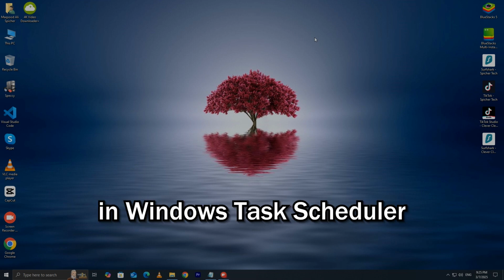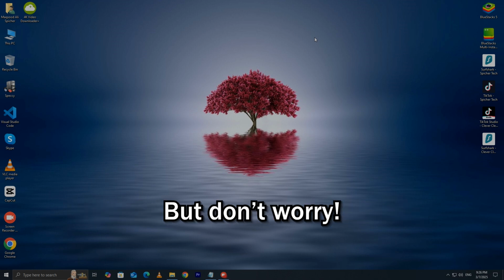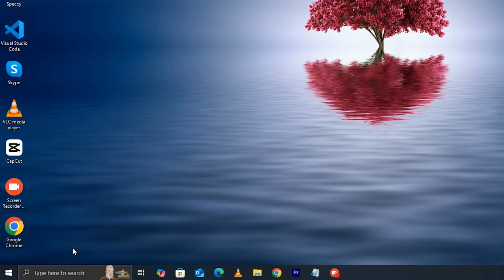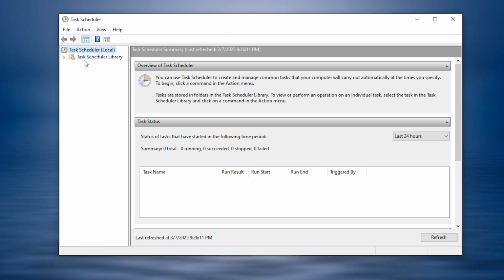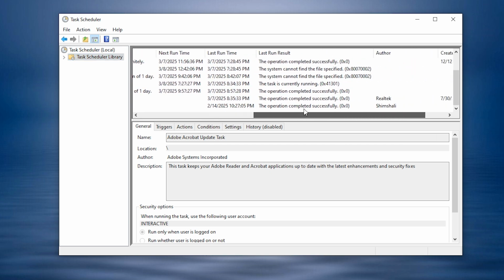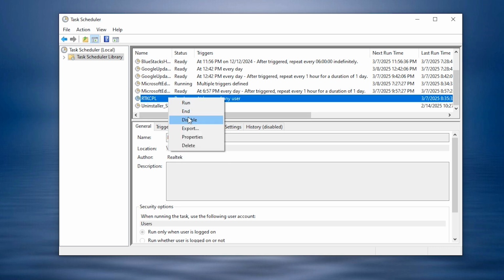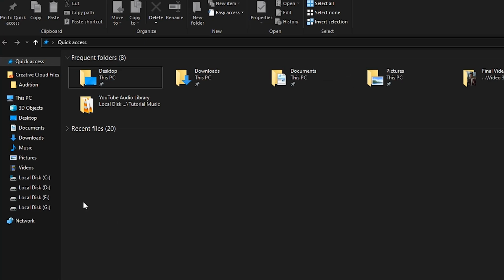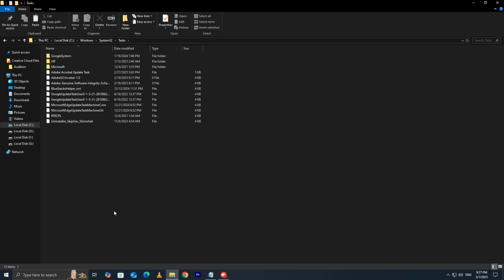Your PC Has a Hidden Virus Restarting Every Boot—Here's the Fix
Learn how to remove task scheduler virus infections from your PC. This guide shows you exactly how to locate and delete malicious tasks.

Many users struggle with malware that keeps coming back because it hides in the system background. If you have noticed strange behavior on your computer, a persistent virus might be using the Task Scheduler to execute malicious code automatically. This tutorial walks you through the manual process of identifying these threats.

By using the built-in taskschd.msc tool, you can audit every active process running on your machine. We will cover how to spot suspicious tasks that should not be there and how to safely delete suspicious tasks to clean windows pc environments effectively. This method is essential for anyone dealing with stubborn infections that standard antivirus software might miss.

Follow these steps to remove persistent virus threats completely without needing extra software. Once you clear these scheduled items, your system stability should improve significantly.